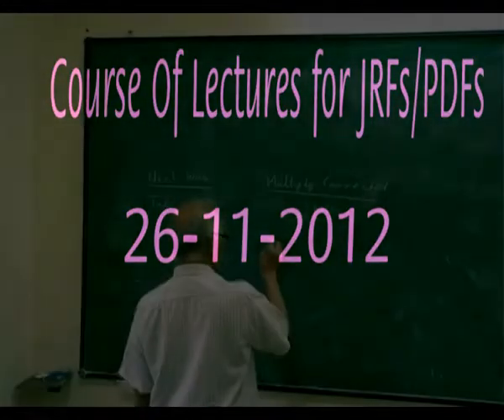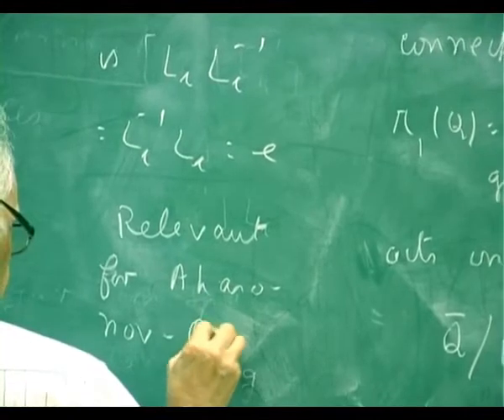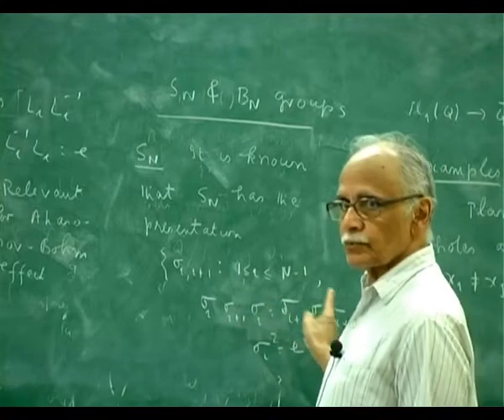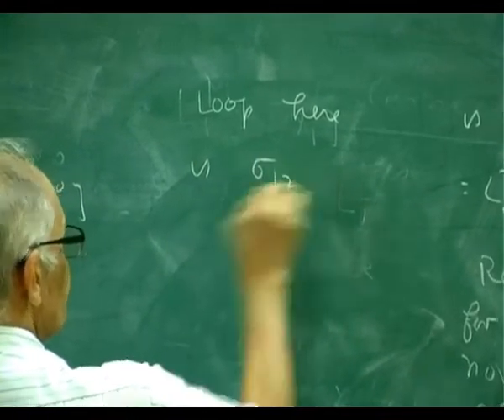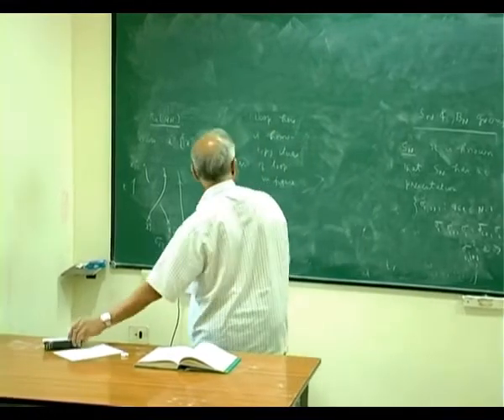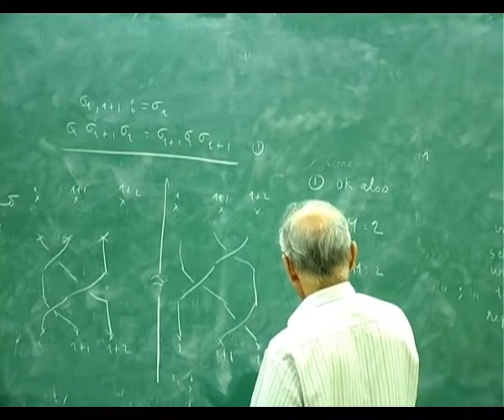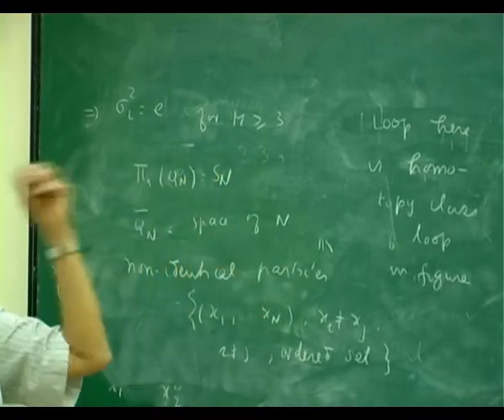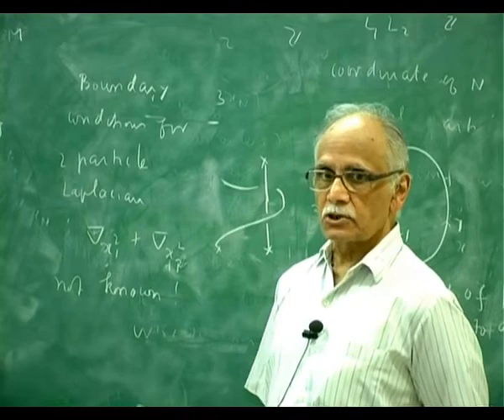Classical topology & quantum states 26 11 2012